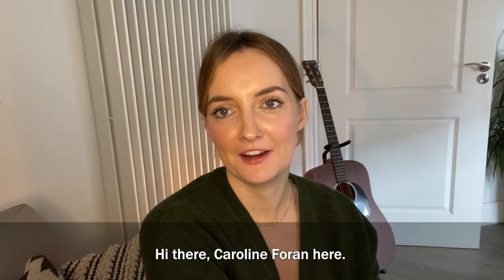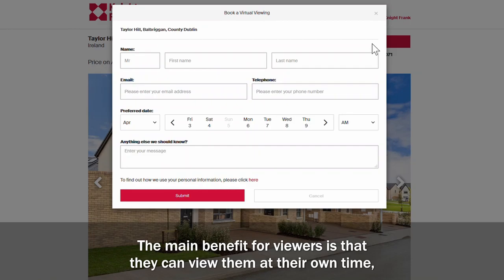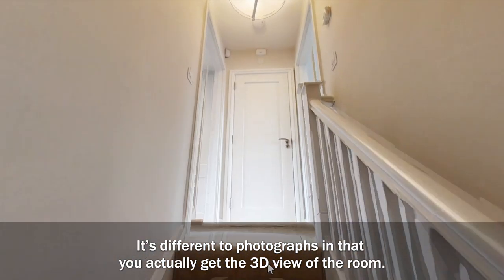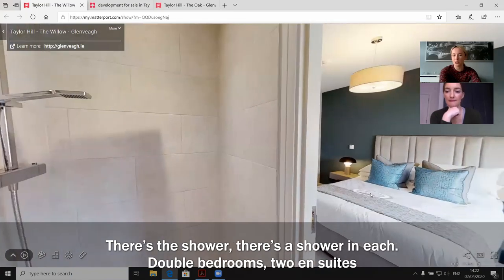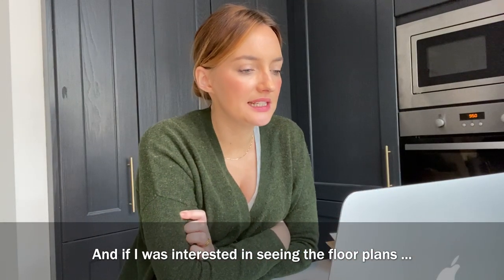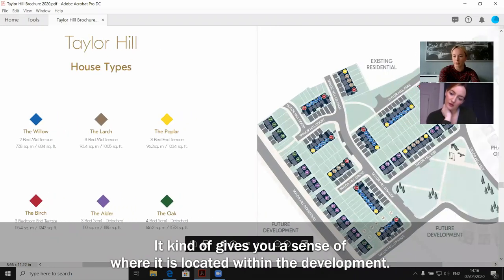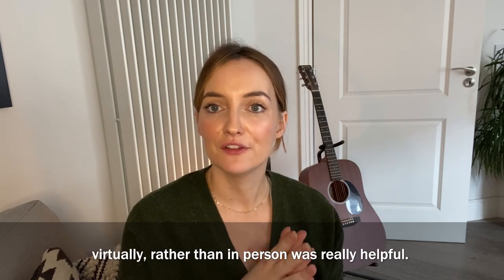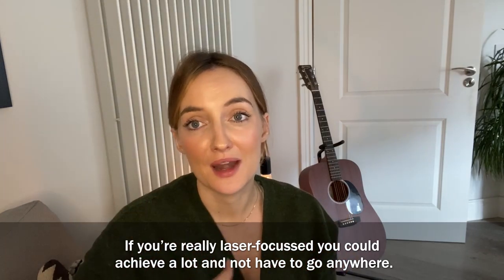Virtual Viewings with Glenveagh Homes